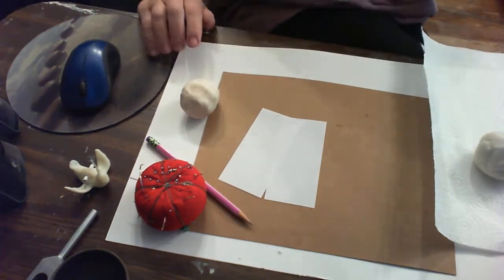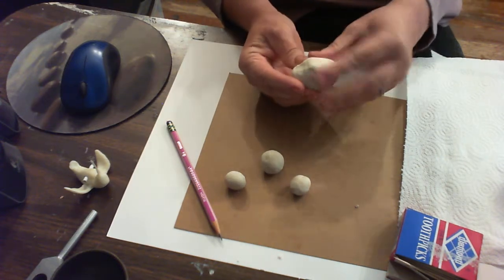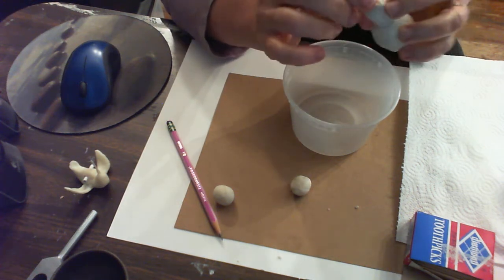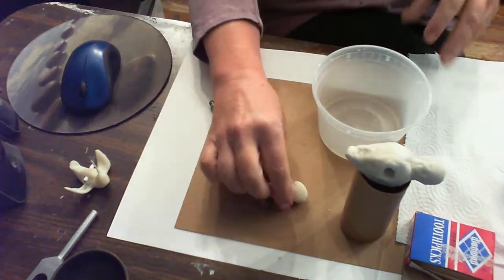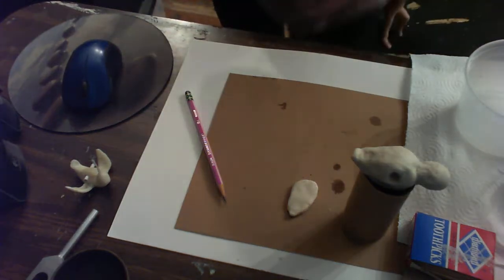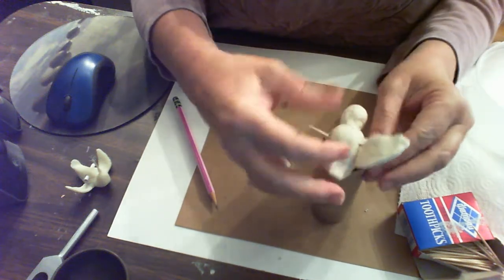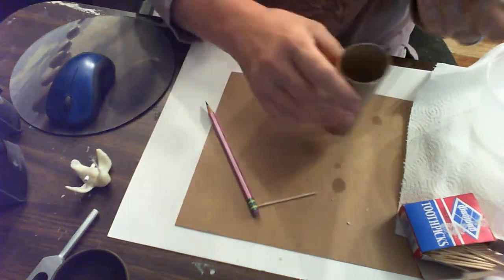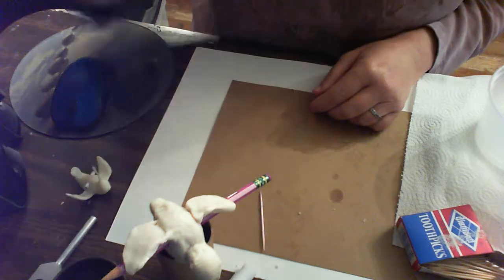How to model a play dough peace dove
I teach children how to use play dough they made at home to model a peace dove.
Materials:  2 oz. white playdough
                    2-3 toothpicks
                    small container of water
                    empty toilet paper roll
                    pencil
                    2" x 4.25" piece of white paper for a peace message